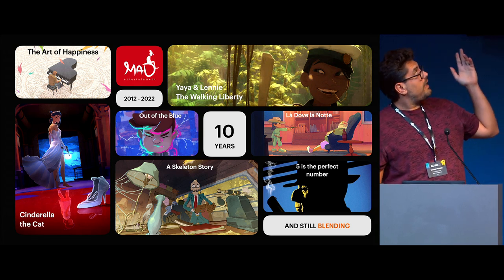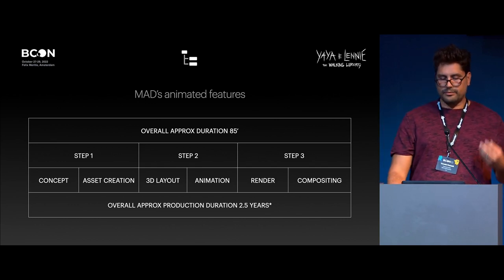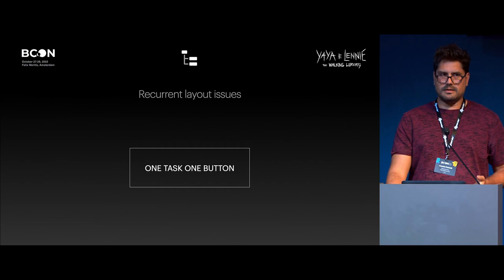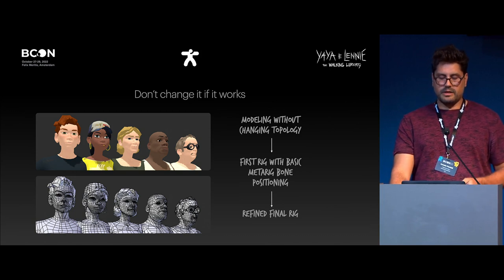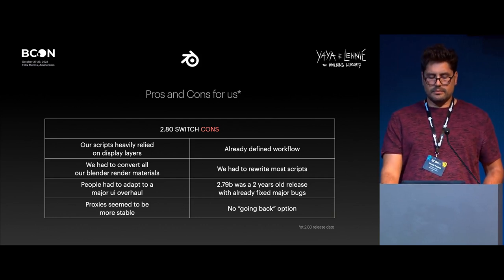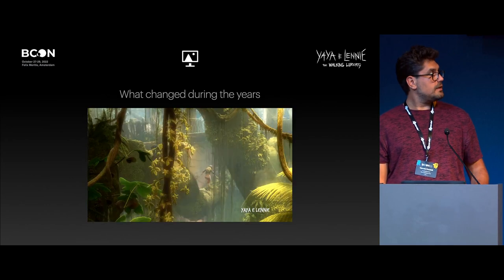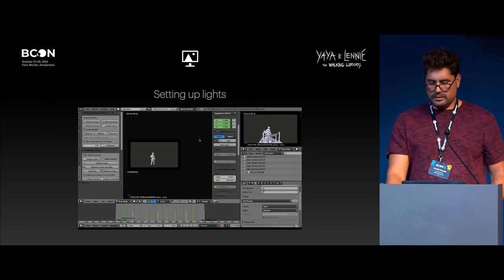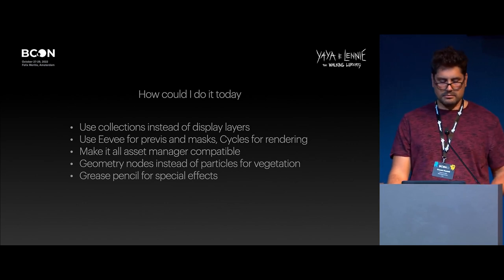Old but gold - The making of "Yaya e Lennie"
The tech and the art behind MAD Entertainment's third animated feature film.

"Old but gold - The making of "Yaya e Lennie"" by Corrado Piscitelli
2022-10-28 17:00 at the studio.